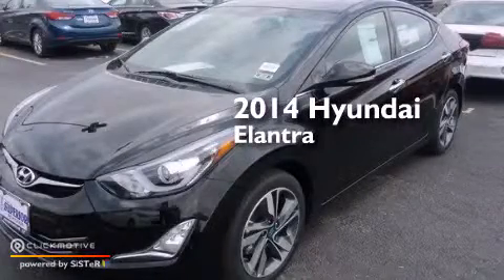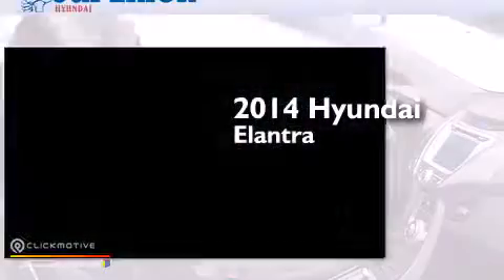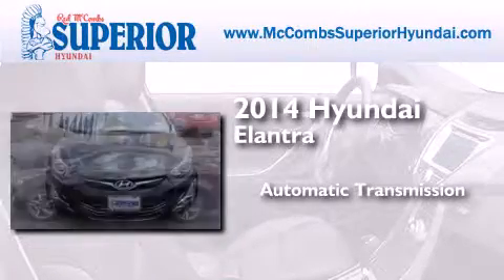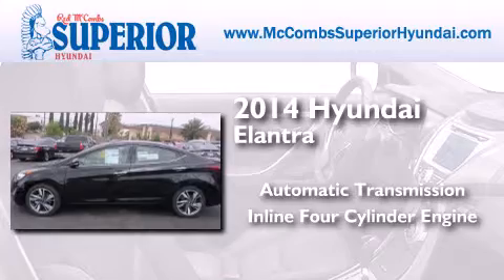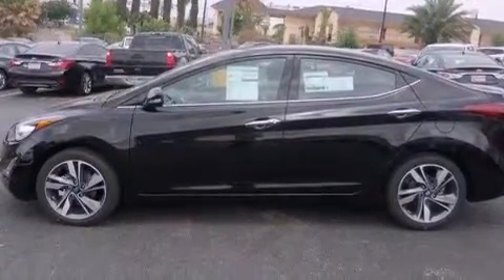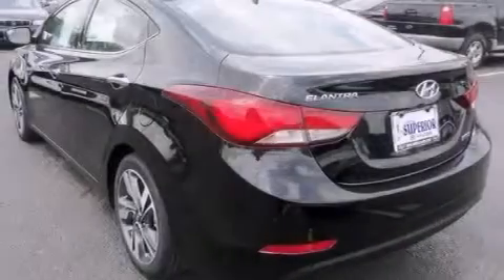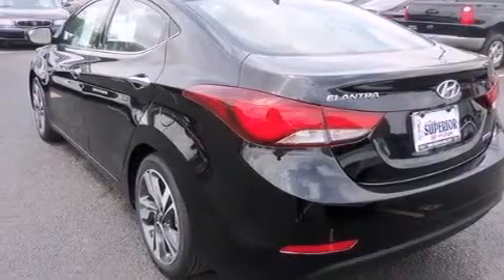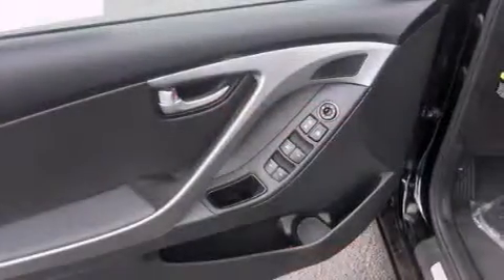2014 Hyundai Elantra Kirby TX Red McCombs Superior Hyundai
Walk around Video for our 2014 Hyundai Elantra here at Red McCombs Superior Hyundai . Red McCombs Superior Hyundai has been honored to serve the San Antonio , Kirby , New Braunfels , and Boerne , TX area . We promise that your experience at our dealership will exceed your expectations ! We have a great selection of new and used vehicles and would love to tell you about any additional discounts on the 2014 Hyundai Elantra . Stop by Hyundai Northwest where we are At Your Service ! Year : 2014 Make : Hyundai Model : Elantra Engine : Regular Unleaded I-4 1.8 L/110 Trans . : Automatic Exterior : Black Diamond Interior : Black Stock : 460634 Red McCombs Superior Hyundai 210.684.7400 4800 NW Loop 410 San Antonio , TX 78229